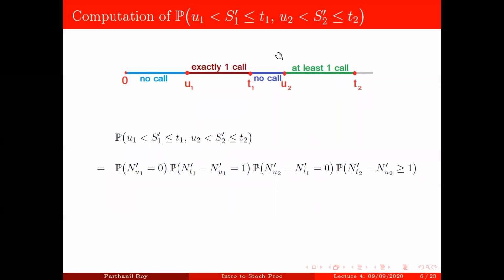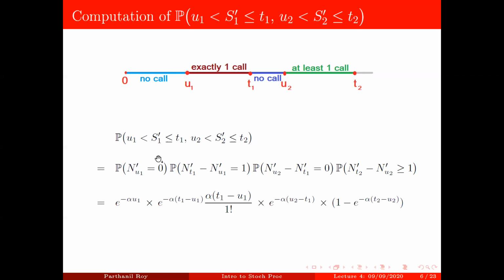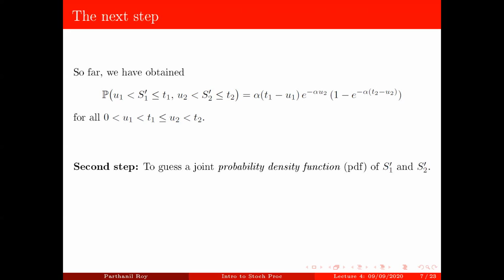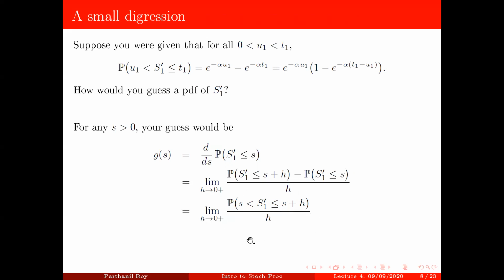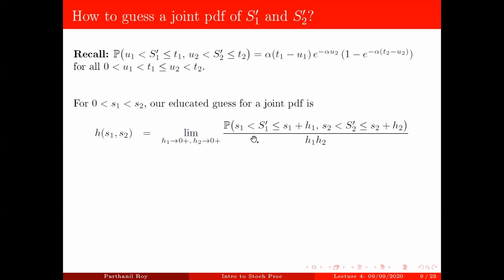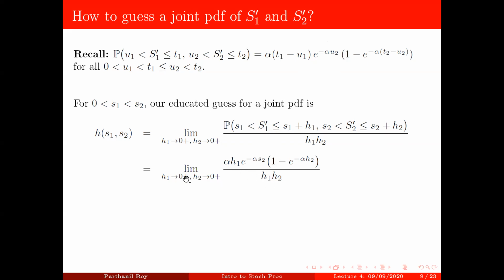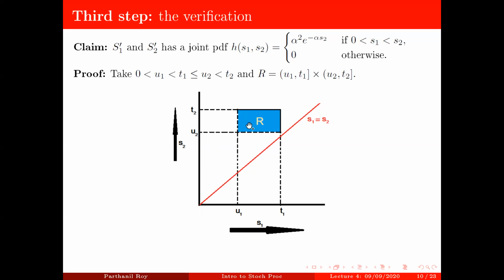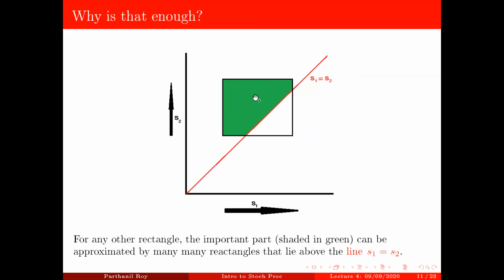Lecture 4 (09/09/2020) Part 2